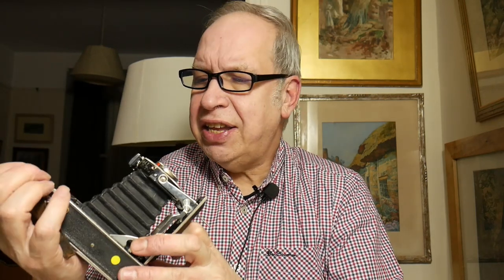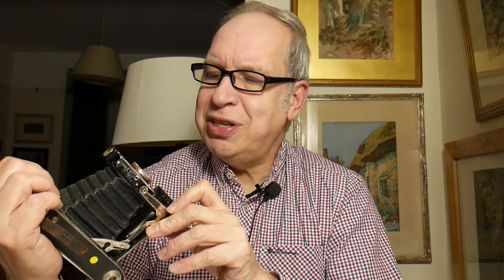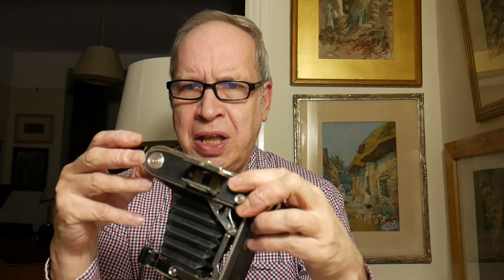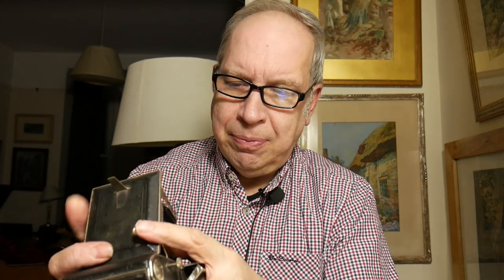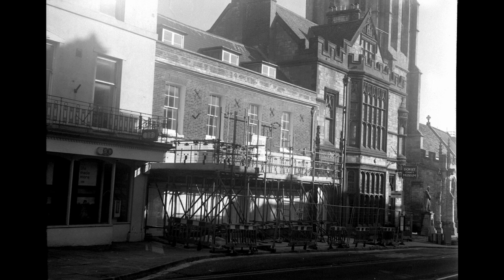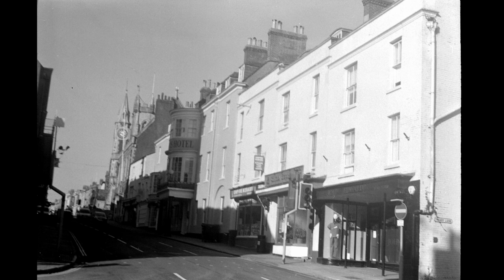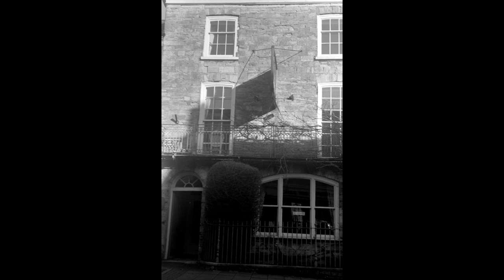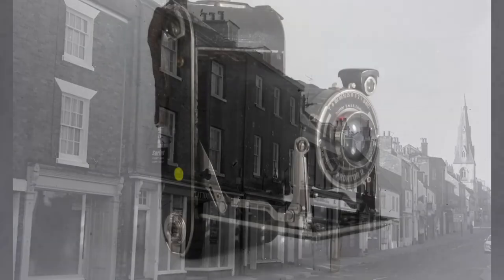Zenca Primus 1930's Folding Camera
A brief guide to this 1930's folding camera